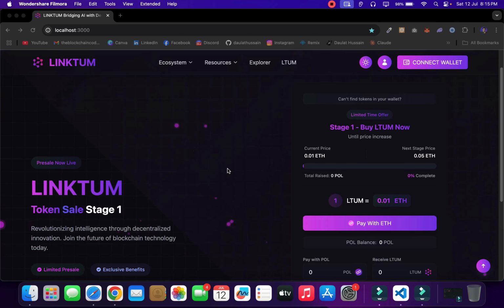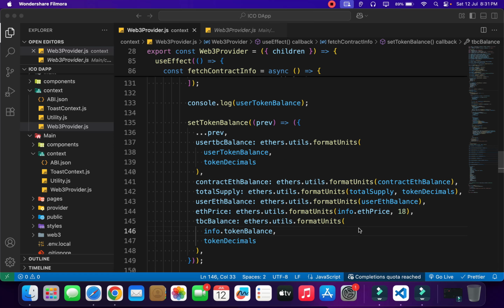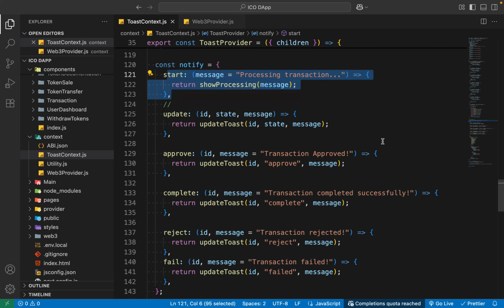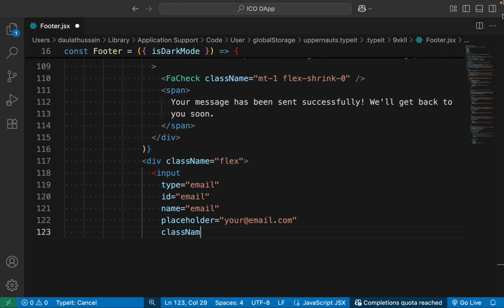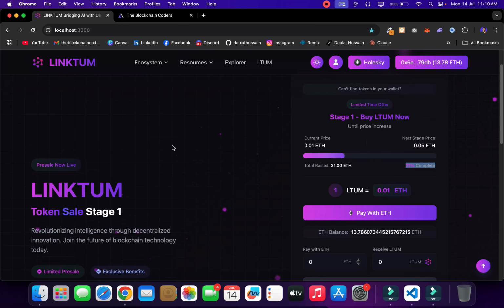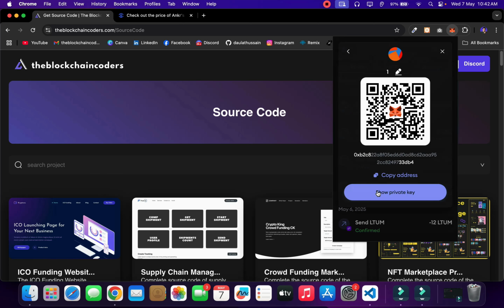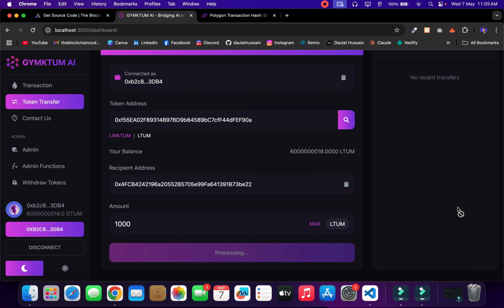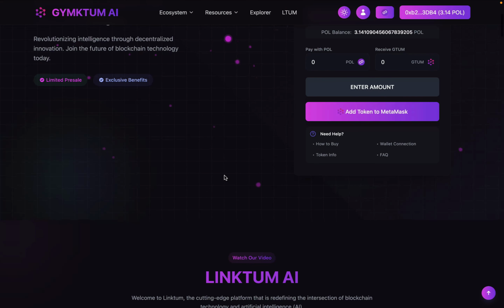🚀 Master Blockchain Developer Course | Build Real-World DeFi ICO PreSale DApp Project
Master Blockchain Developer Course

Become a master blockchain developer by building a complete, real-world DeFi ICO PreSale DApp from scratch!
In this in-depth course, you’ll learn how to design, develop, and deploy a decentralized ICO PreSale platform using Solidity smart contracts, Next.js, and modern Web3 tools.

✅ What you’ll learn:

Writing secure smart contracts in Solidity
Creating a full-stack DApp with Next.js
Integrating Web3 wallets and blockchain networks
Deploying your project on testnet & mainnet
Best practices for DeFi and ICO projects

Whether you’re a beginner or an experienced developer, this project-focused course will help you gain practical skills to launch your own blockchain applications.